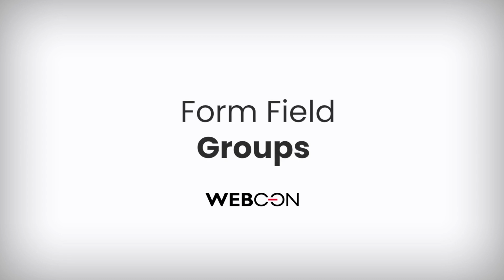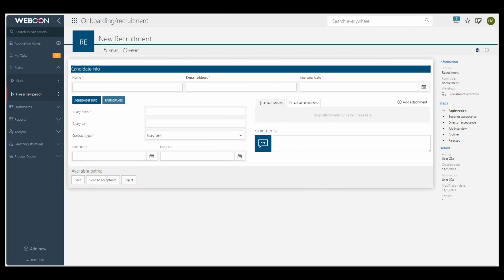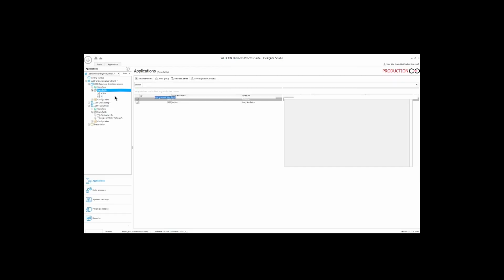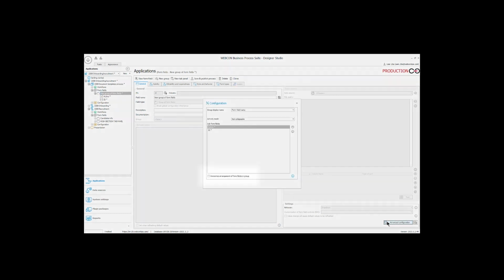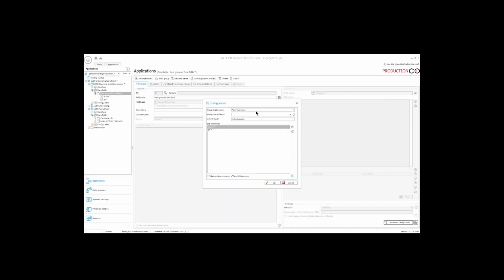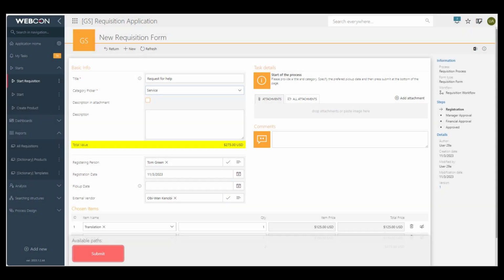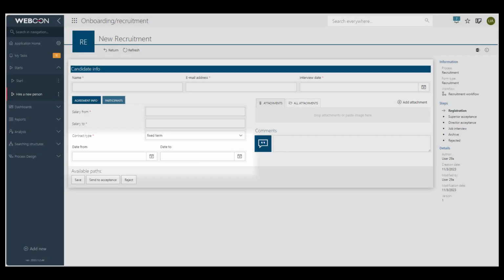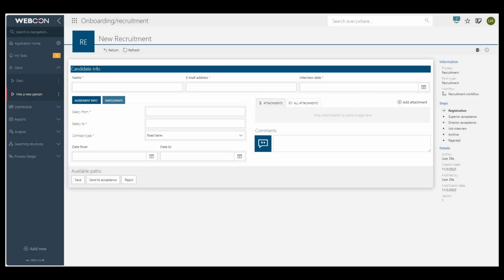Form Field Groups |💡Quick Tips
Organizing Form fields into groups has advantages both in Designer Studio and on the end-user interface. Forms divided this way can become more legible and easier to manage. Groups can have an immense effect on our form (or none at all), and we can tweak various settings for interesting results.